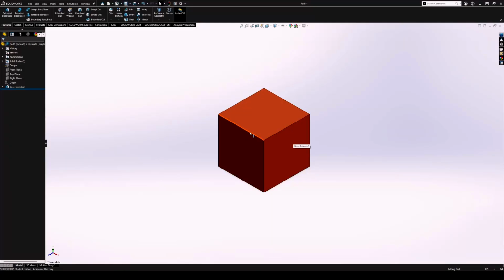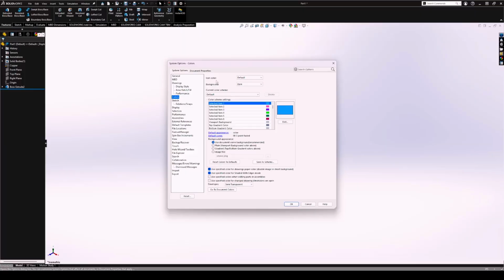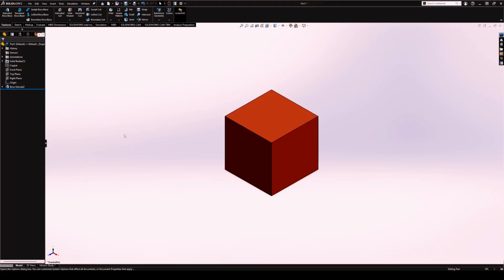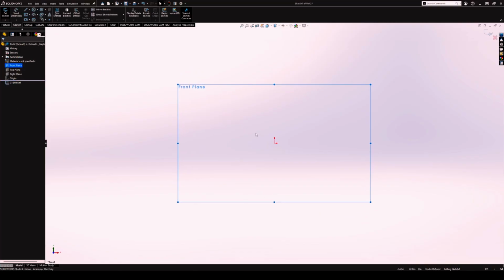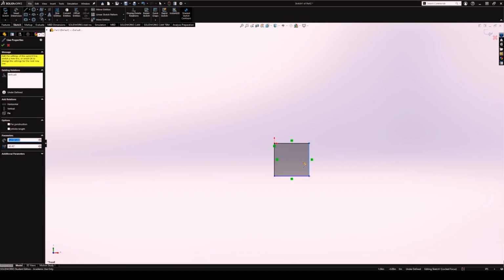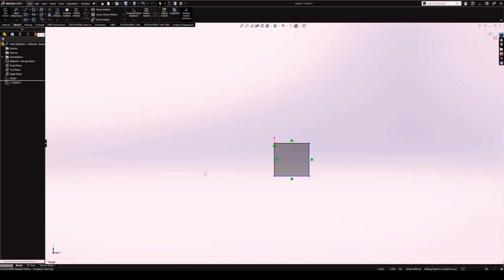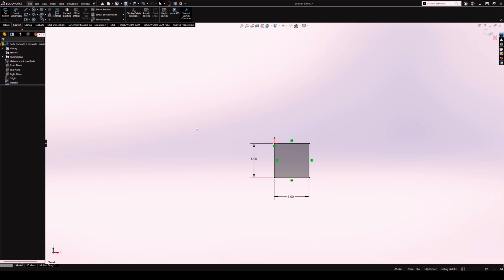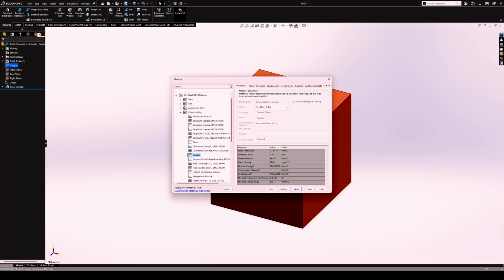SolidWorks Basics Tutorial – Start Designing in 2025!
Welcome to this SolidWorks tutorial for beginners! Whether you're brand new to 3D modeling or just getting started with CAD software, this step-by-step guide will help you learn the SolidWorks interface, create your first 3D sketch, and understand the basic tools you need to start designing with confidence.

In this video, you'll learn: ✅ How to navigate the SolidWorks workspace
✅ Creating your first 2D sketch
✅ Using the Extrude feature to turn sketches into 3D models

Perfect for students, engineers, or hobbyists starting out in SolidWorks 2025!